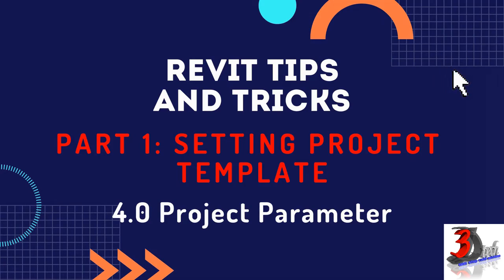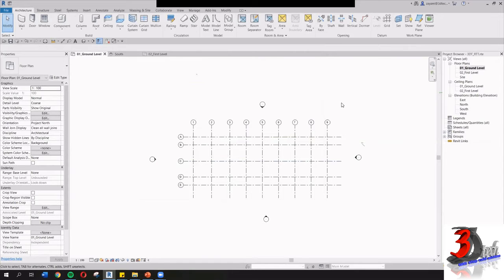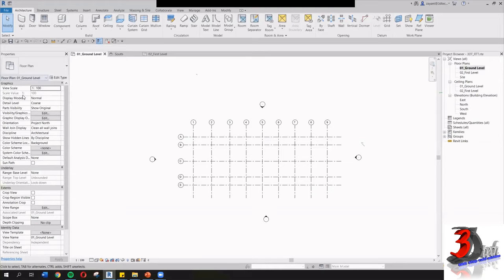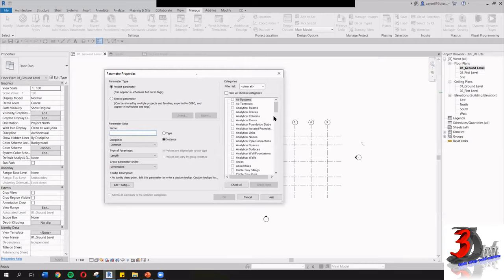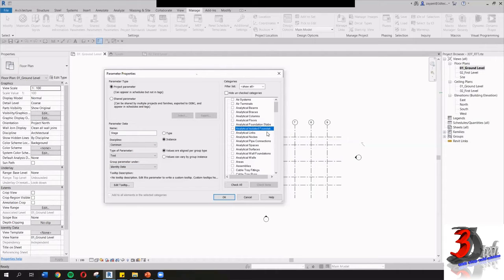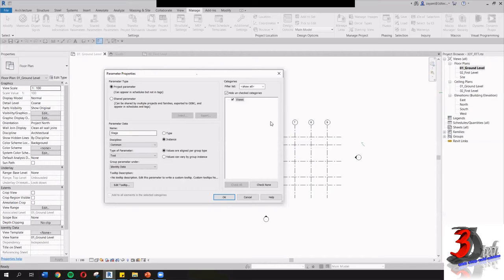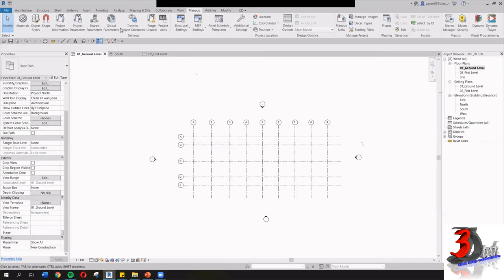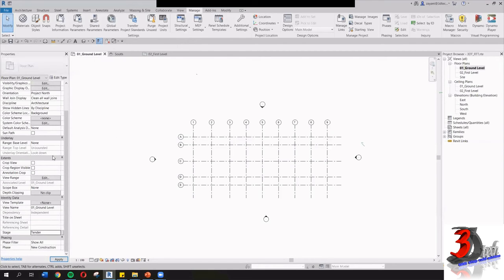Part 1: Setting Project Template 4.0: Project Parameter